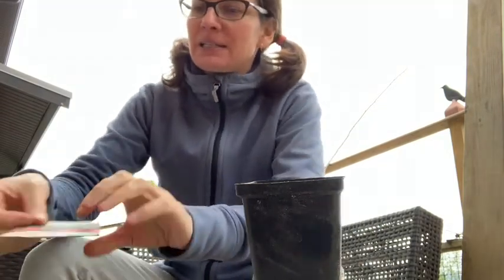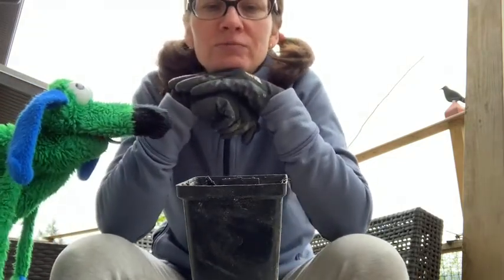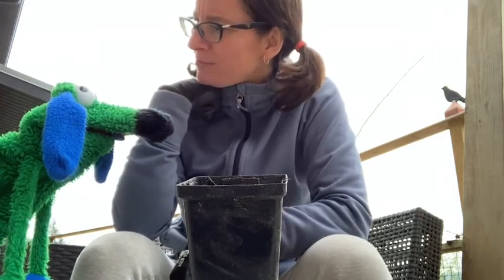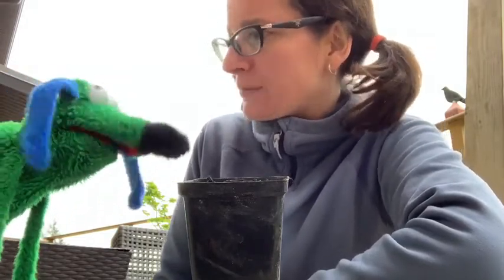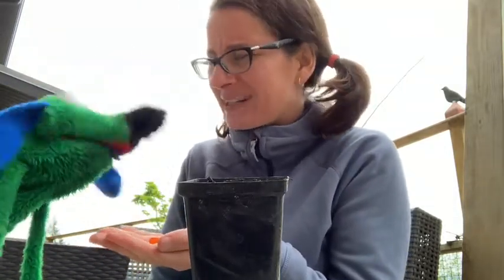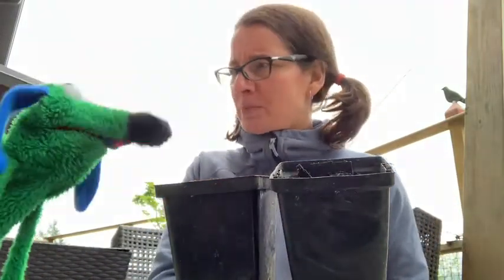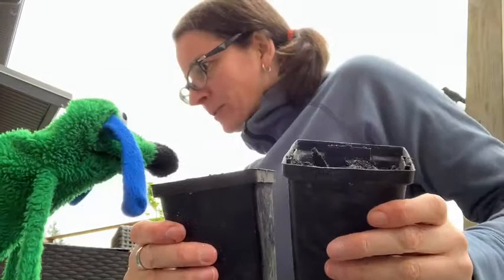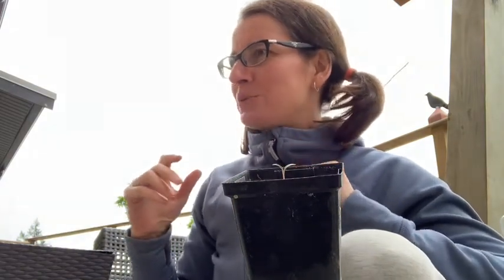Try Something new: Planting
Ms. McKay and Oscar try something new: planting things... with magical results!